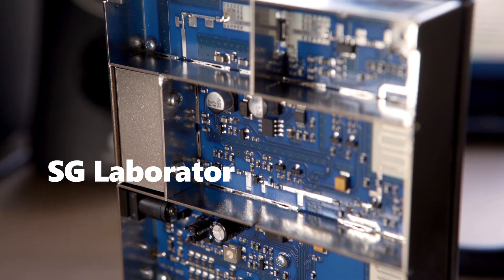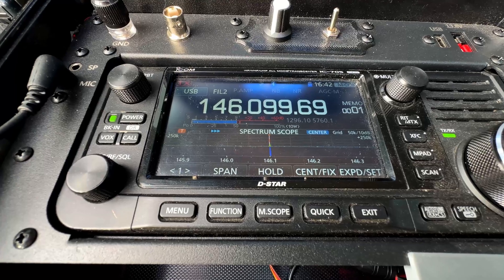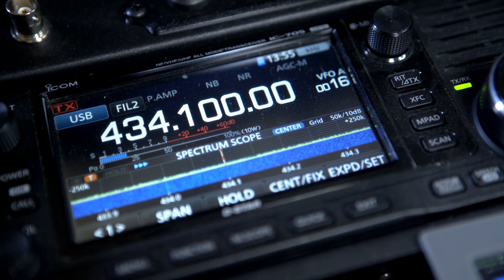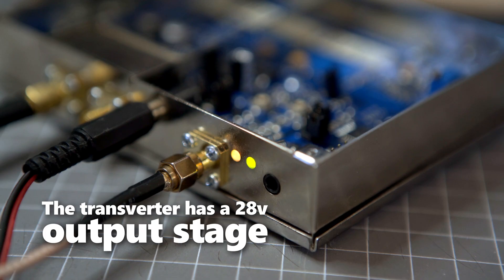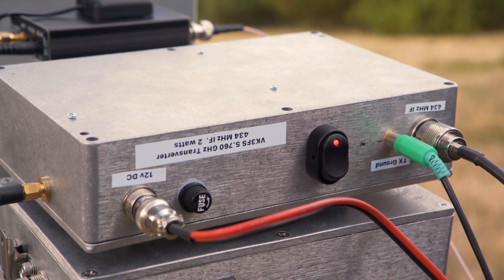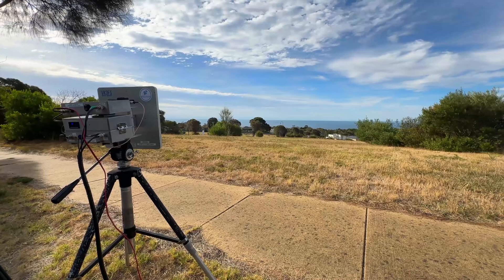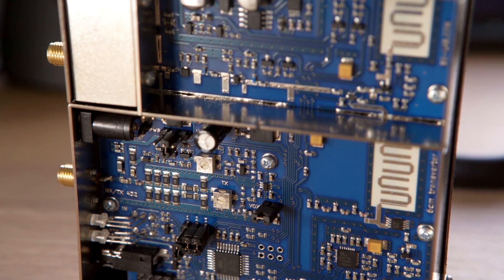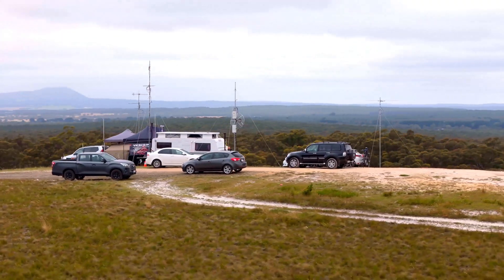SG Lab 6cm transverter review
For those who have used Hristiyan’s transverters over the years, finally the 5.7 GHz version has been released. It has all the familiar IOs and programming methods of the existing transverters in the SG Lab range.

The SG Lab 5700 MHz transverter has a frequency range of 5650 MHz to 5800 MHz, with a programmable IF frequency range between 420 MHz and 450 MHz. Input power ranges from 200mW to 5W for a power output between 1.8W and 2.2W.